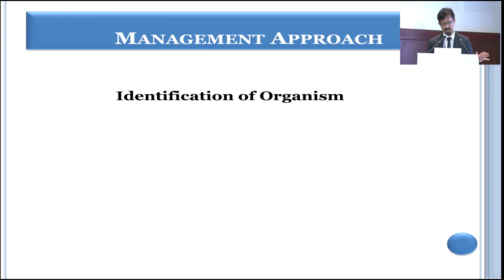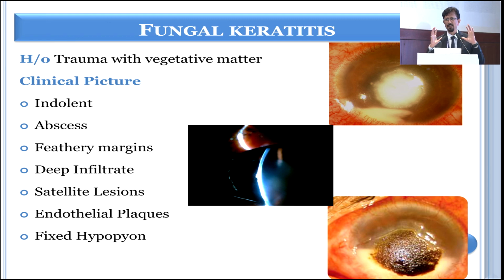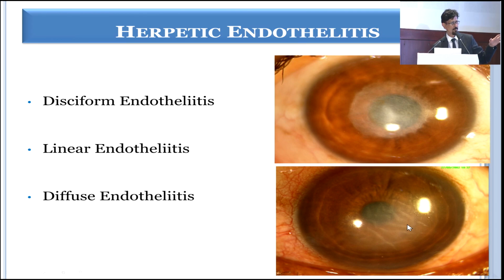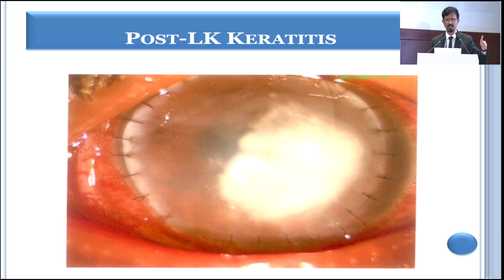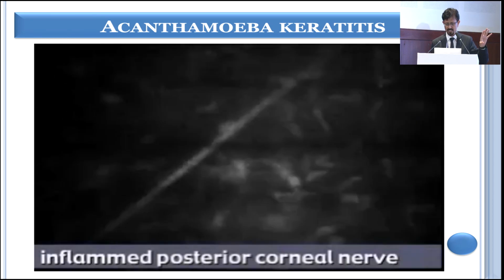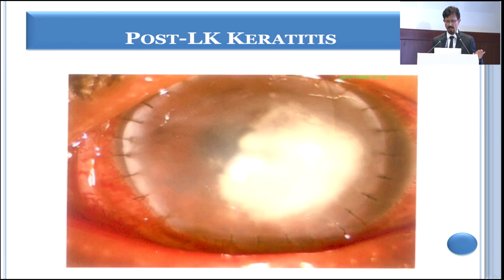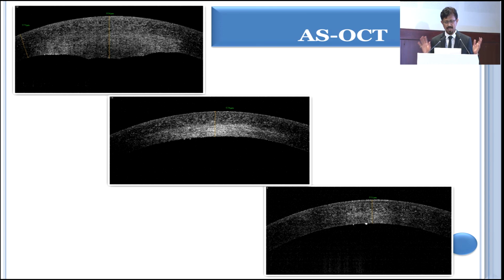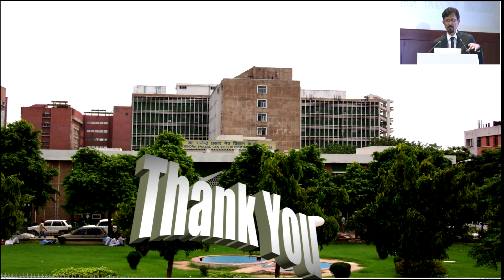AIOC2024 GP231 Topic Dr Rajesh Sinha Tips in Management of Corneal Ulcer